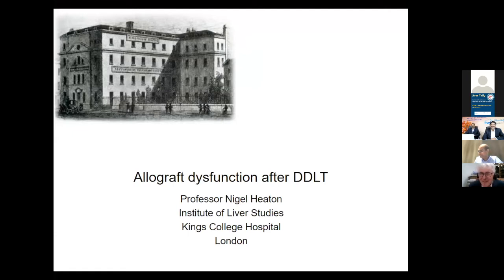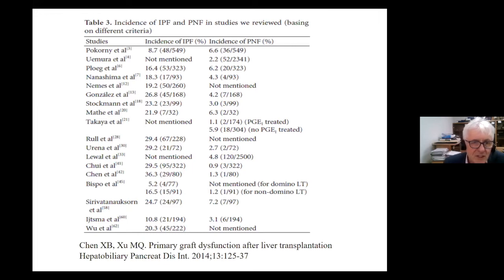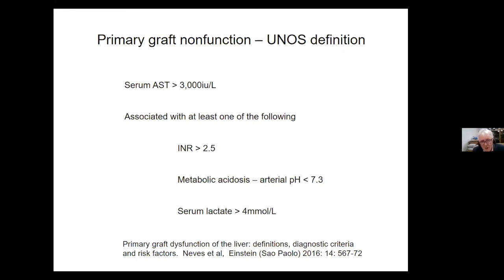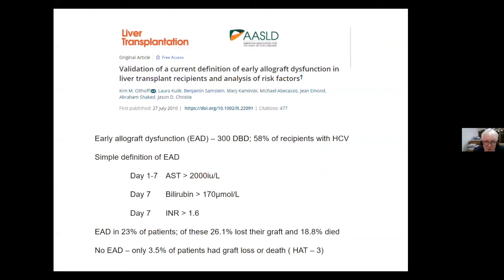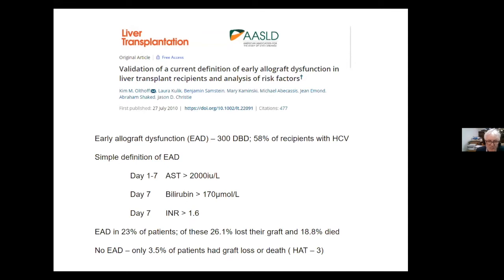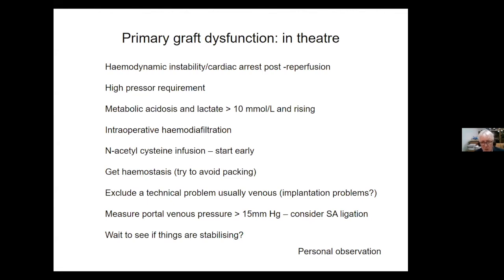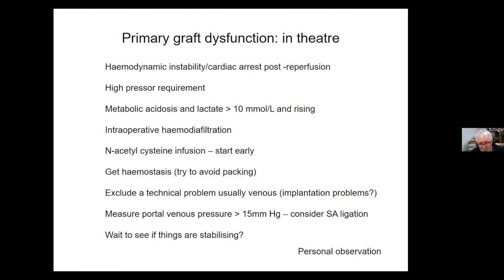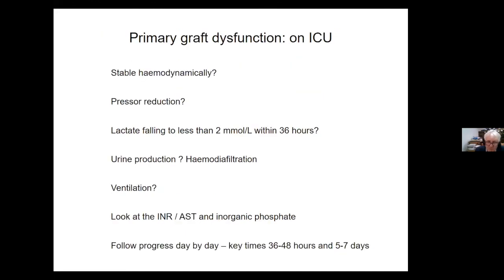LIVER TALKX Session 1 Part 5